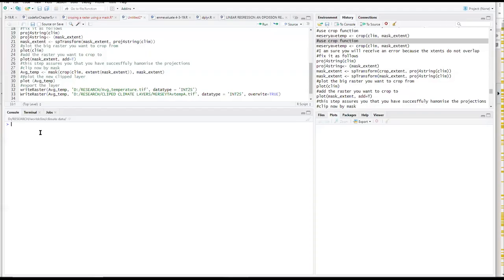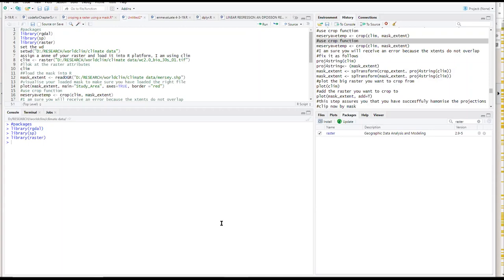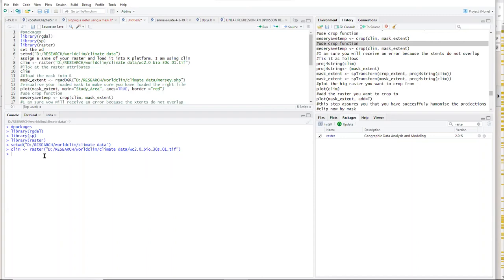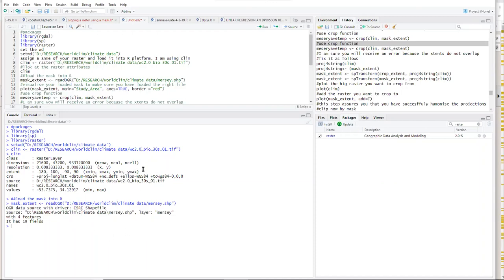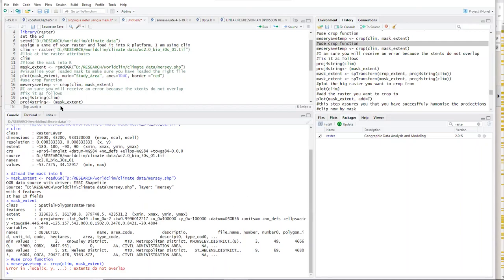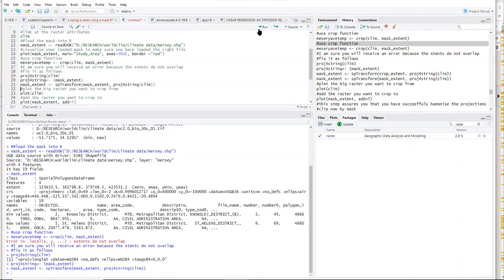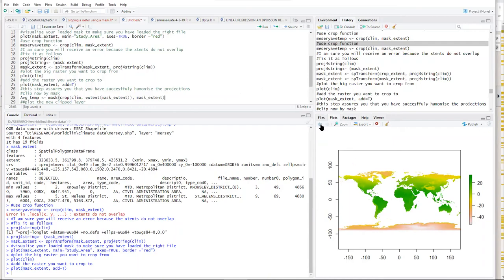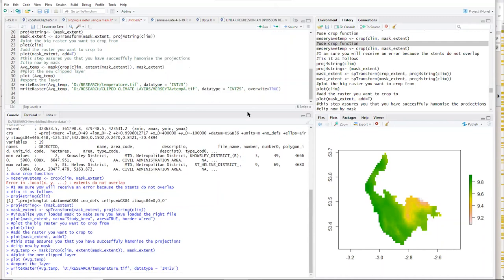Cropping a raster by a mask or an Esri polygon shapefile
This video demonstrates how to crop a raster using a mask or polygon shapefile in R as well as how to extract worldclim data set for modelling or for report writing. It is demonstrated using the global average temperatures downloaded from worldclim website at 30 seconds resolution. if you don't want to watch the video find the code links here.